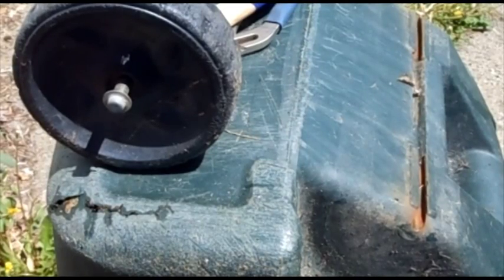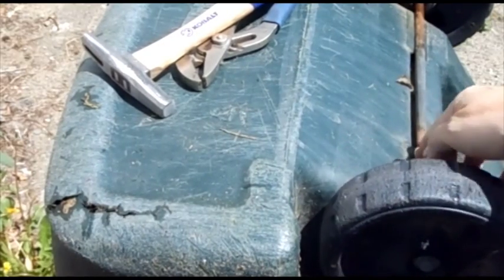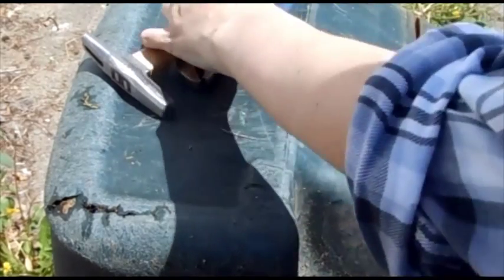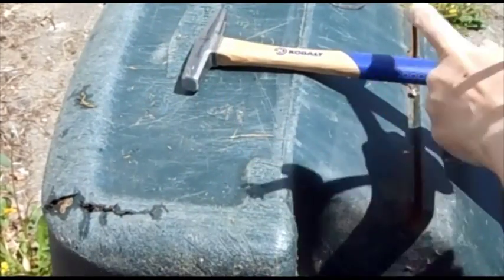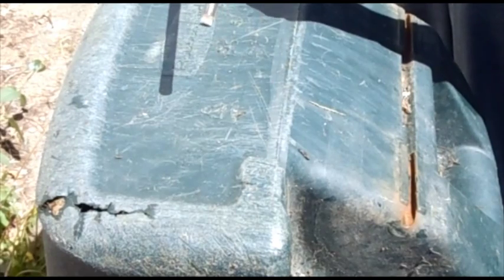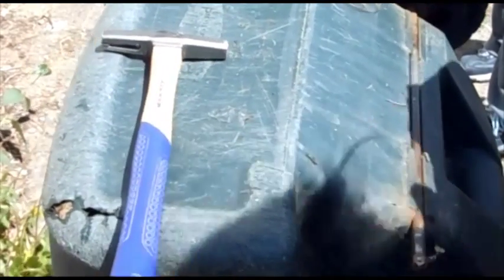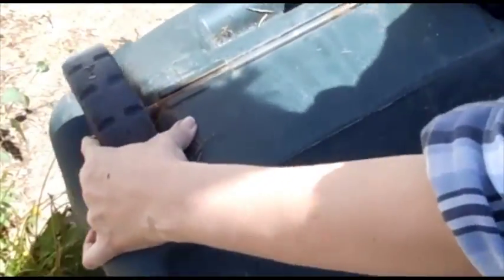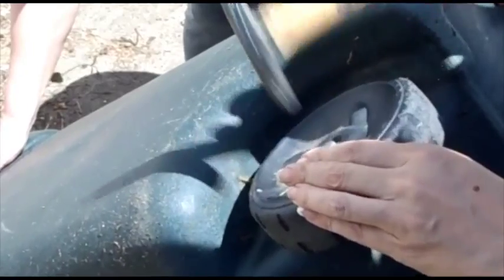How to reattach a wheel to a trash can, garbage can, wheel barrel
Reattach trash can wheel, garbage can, wheel barrel repair
★If you found this video helpful please consider making a donation below - thank you!